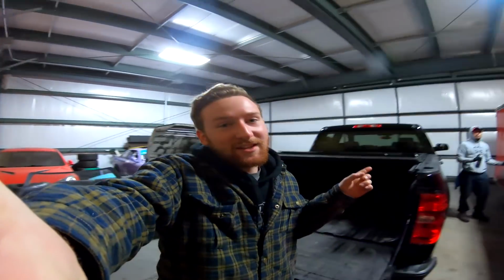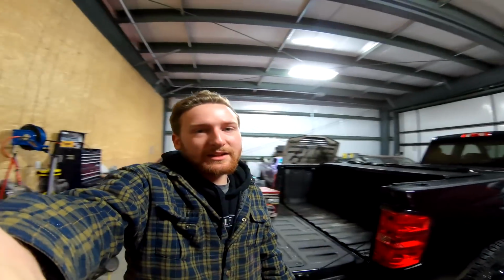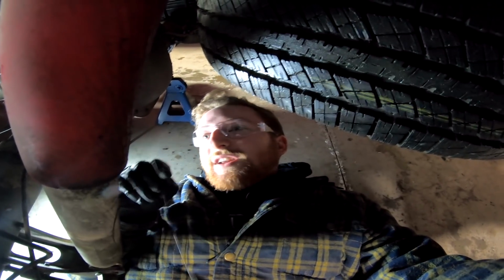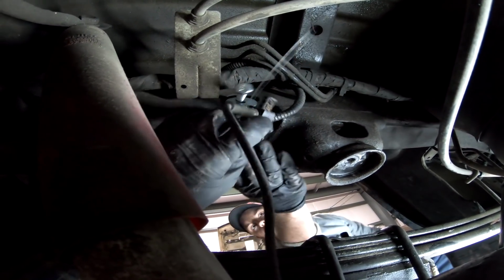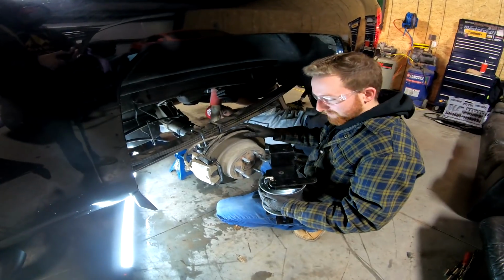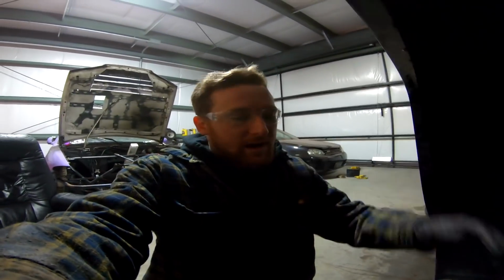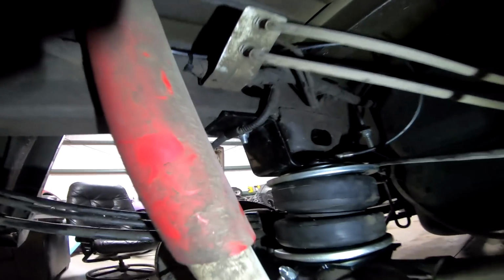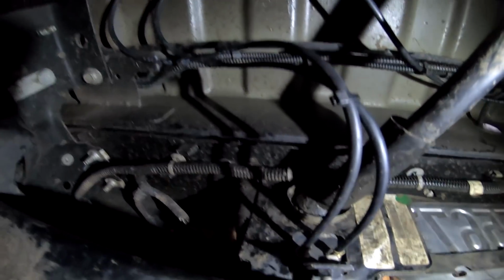Installing The Air Lift 5000!!! 2018 Silverado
Decided to install a bag kit in the truck to help with load when towing the new trailer!! (new to us) install is super quick and easy to do!